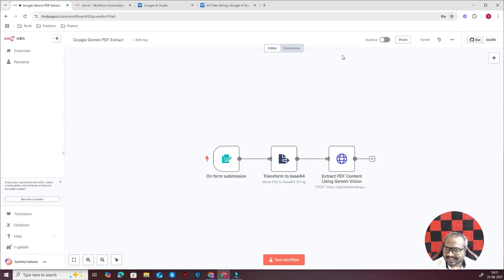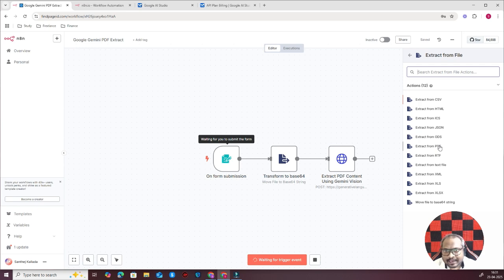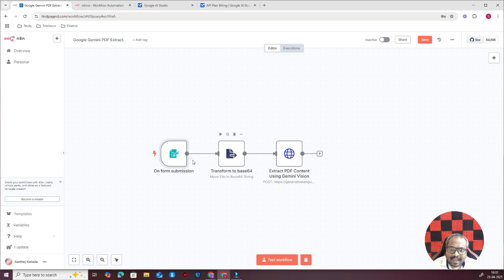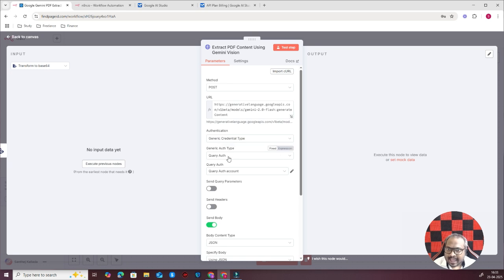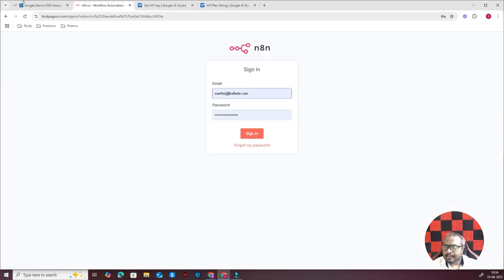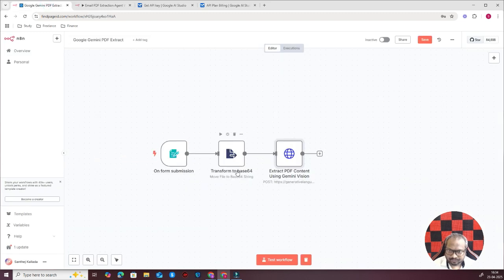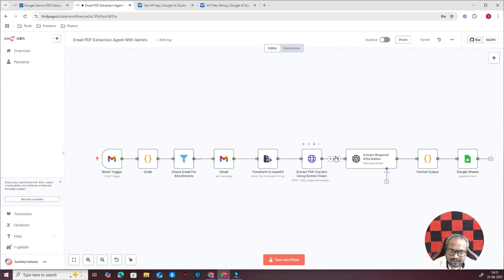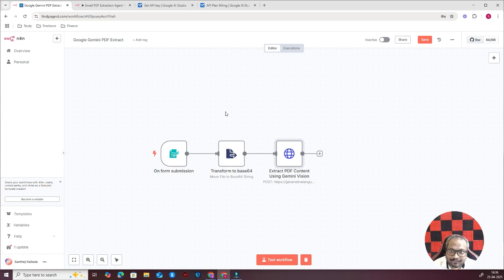Extract Text From PDF Using N8N [With Google Gemini] 100% Accuracy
Join AI Growth Tribe And Start Your AI Automation Career Today

Summary:
Want to extract clean, accurate text from any PDF automatically? In this video, you'll learn exactly how to extract text from PDF using N8N with 100% accuracy—powered by Google Gemini. This step-by-step tutorial walks you through uploading a PDF, processing it with Gemini AI, and getting clean, structured output within N8N.

Whether you're building document processing workflows, resume parsers, invoice extractors, or AI reading systems—this automation will save you hours of manual work. Ideal for businesses, solopreneurs, and no-code developers who want scalable document automation.

TIME STAMPS
00:05 Using Google Gemini API for superior PDF text extraction
00:47 Using Google Gemini for complex PDF extraction
01:28 Using HTTP node to extract text from PDFs with N8N and Google Gemini
02:05 Updating API credentials for N8N integration
02:42 Integrate Google Gemini API for free text extraction
03:20 Automate PDF extraction from Gmail to Google Sheets
04:02 Centralized system extracts and formats PDF invoices using N8N and OpenAI
04:36 Extract data with 100% accuracy for free using N8N